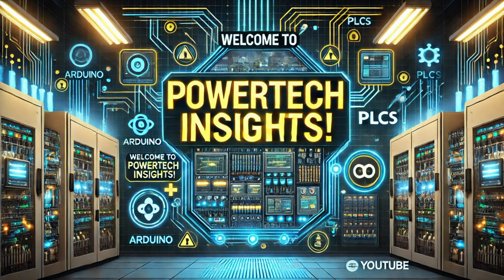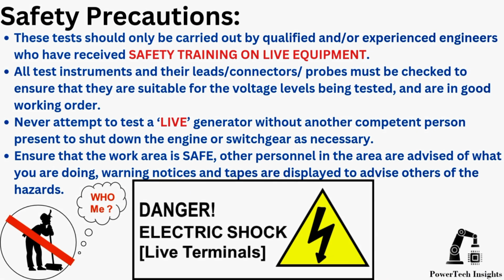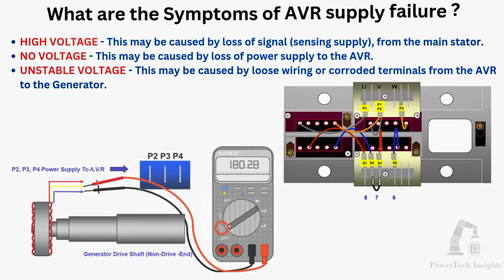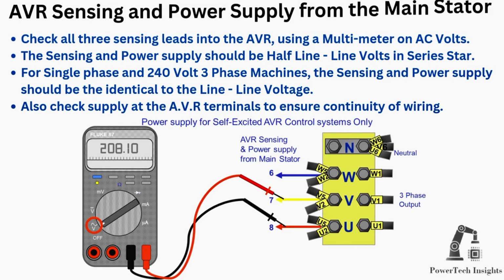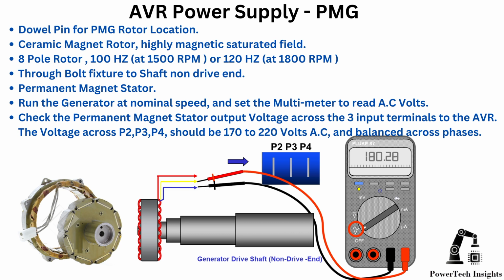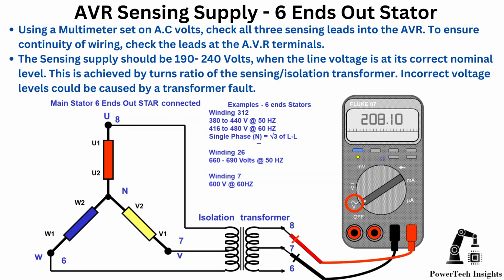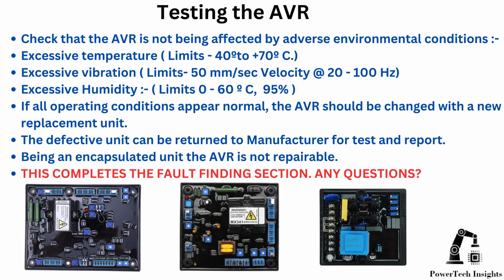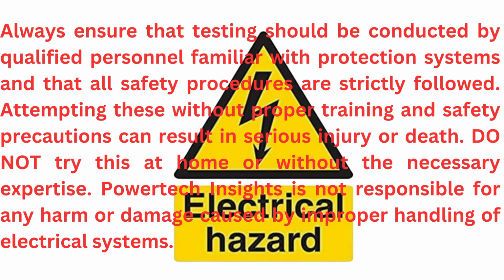Fault finding of 3 Phase AC Alternator | Part -7 The AVR Supply circuit and PMG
Welcome to Powertech Insights!

In this video, we continue our Fault Finding and Troubleshooting series for 3-Phase AC Generators (Alternators). This Part-7 episode focuses on The AVR Supply Circuits and Permanent Magnet Generator (PMG) and their critical roles in generator excitation.

🔎 What You'll Learn:
✅ The function of AVR power supply circuits and PMG in generator excitation
✅ The importance of AVR sensing, with and without an isolating transformer
✅ How different AVR configurations impact voltage regulation and stability
✅ Best practices for maintaining a stable excitation system

Whether you're a technician, engineer, or enthusiast, this video will enhance your understanding of generator excitation systems and troubleshooting techniques.

Transcript